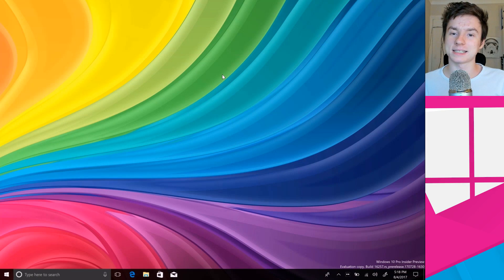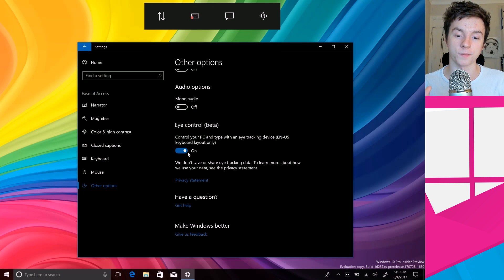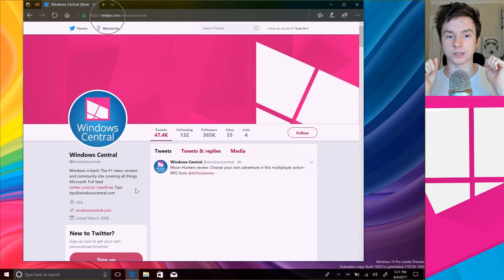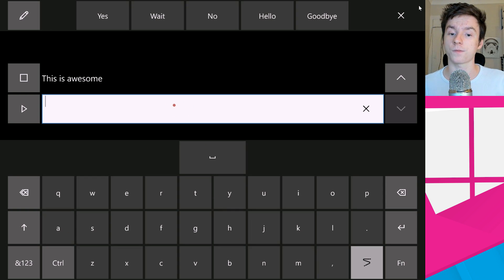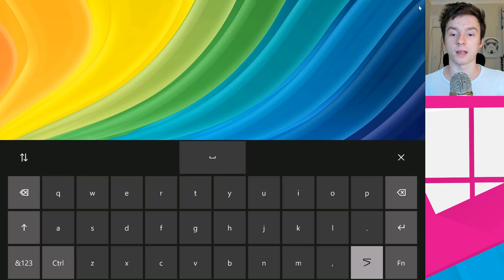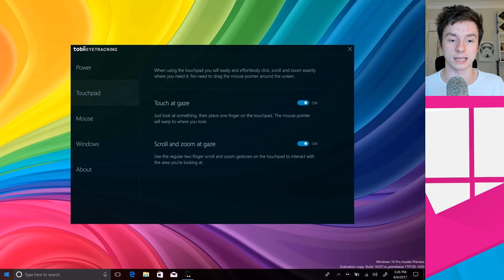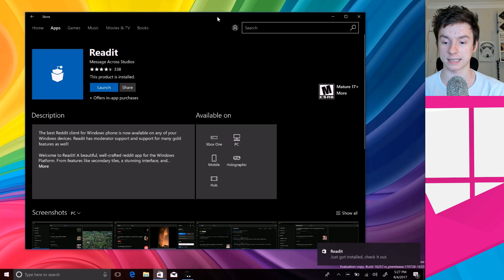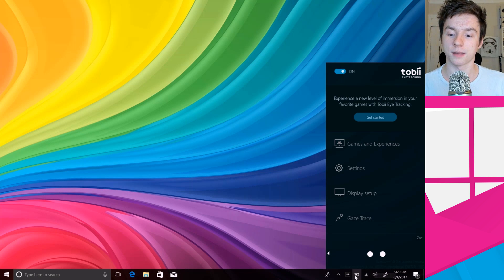Control your PC with your EYES with the Windows 10 Fall Creators Update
With the Fall Creators Update, Microsoft is building an ease of access feature that allows you to control your PC with just your eyes with third party hardware such as the Tobii Eye Tracker 4C. Here's our hands on!